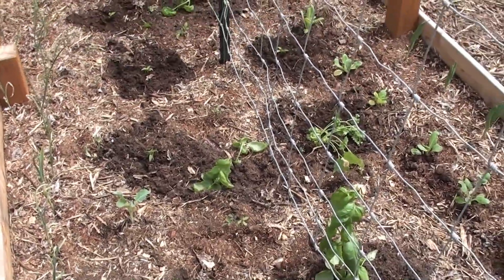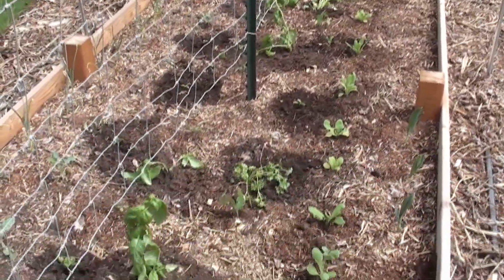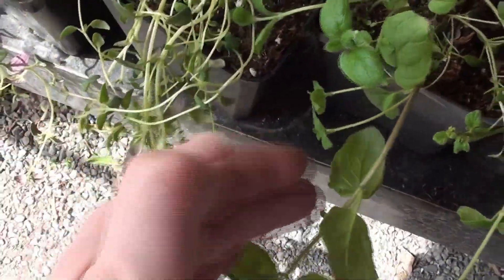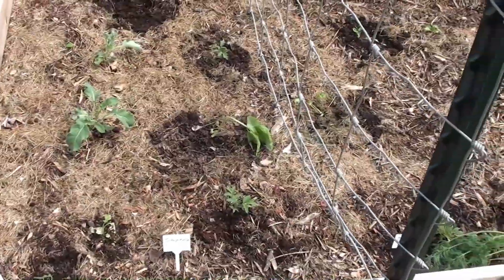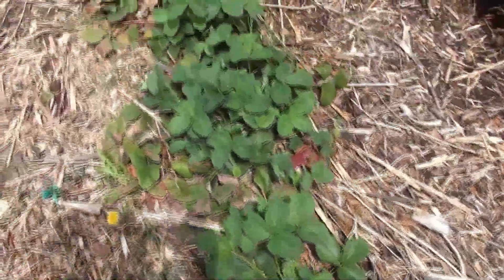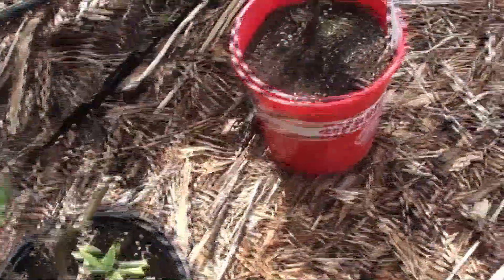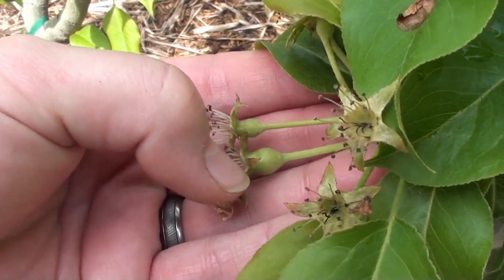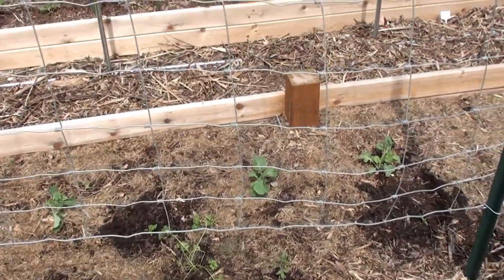Out of the Aerogarden and into the ground - Spring gardening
Welcome to the Aerogarden Homestead. It is well past time to move the herbs out of the Aerogardens and get them in the ground, or pots until I can make room for them in the ground. I also got some fencing installed to trellis up the tomatoes, and planted some tomatoes and squash. Lots done but still lots to do.